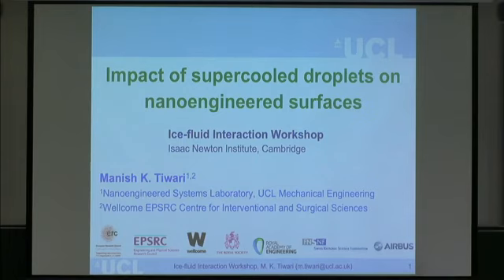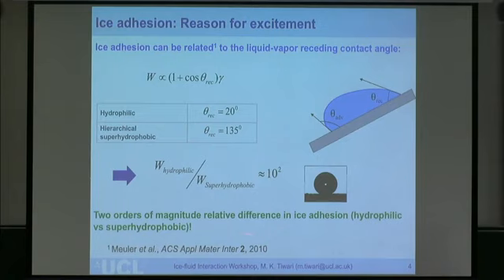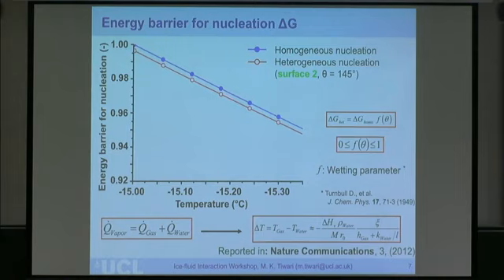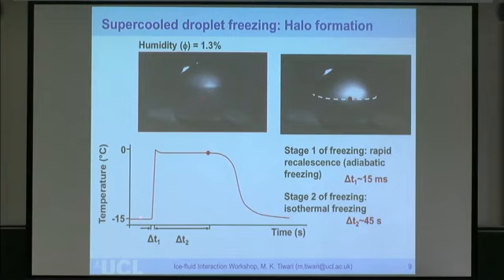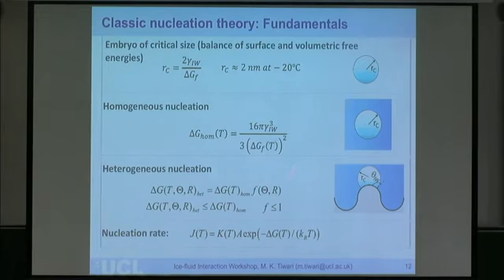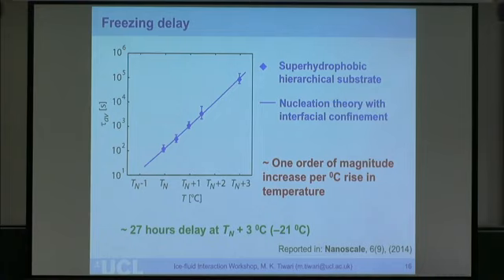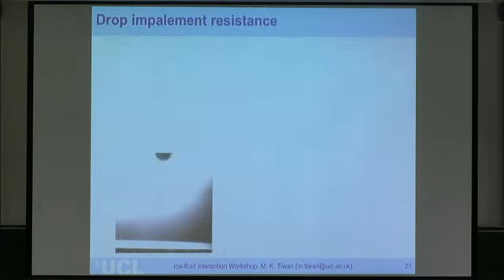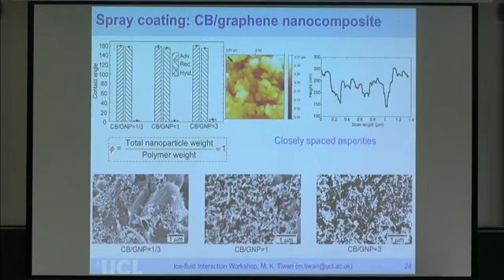SIPW02 | Prof. Manish Tiwari | Impact of supercooled droplets on nanoengineered surfaces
Speaker: Professor Manish Tiwari (University College London)
Date: 6th Oct 2017 - 9:45 to 10:30
Venue: INI Seminar Room 1
Title: Impact of supercooled droplets on nanoengineered surfaces
Event: (SIPW02) Ice-fluid interaction
Abstract: Ice
formation is commonplace in nature and manmade applications and it also
influences our lives positively and sometimes catastrophically. However, a
clear understanding of ice formation, role of substrate/surface on which it
forms are subjects of very vigorous current research. Icing in dynamic
conditions, such as freezing of a cold drop upon hitting a surface or freezing
in the presence of airflow are even less understood, despite a few novel
insights developed in the last five years. This presentation will start by
summarising some open and closed questions on ice formation on surfaces using
nucleation theory and its extensions and report on a number of experiments to
this end, which use droplet/substrate system as a model. To this end we will
discuss the role of surface nanoengineering and wettability control in
controlling the ice nucleation. Insights into design of icephobic surfaces with
exceptional ability to delay ice formation will also be shared. The role of
environmental variables such as humidity an air flow will also be discussed.
Next, for the majority of the presentation, we will consider the dynamic
problem of droplet and jet impacting on such surfaces reaching speeds up to ~30
m/s and Weber numbers &gt;10,000. Droplet supercooling and its effect on
droplet impact dynamics will be analysed in detail. In addition, surface
morphology needs and our initial results on surface durability testing will
also be presented.